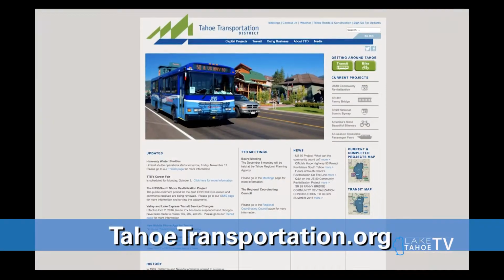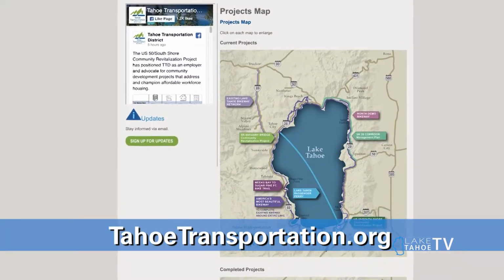Tahoe Real Estate Show_Tahoe Transportation District_Seg2